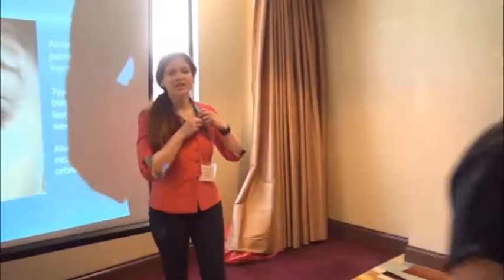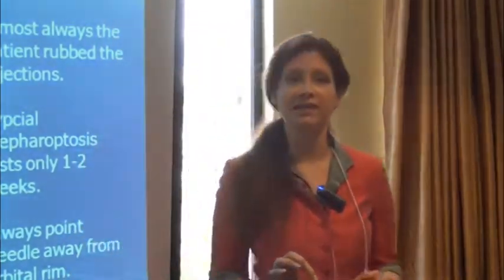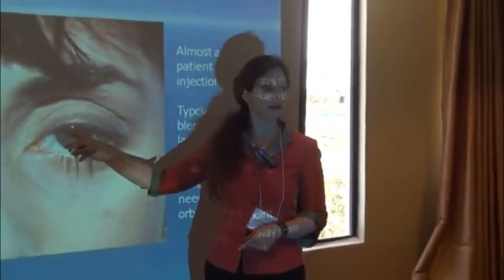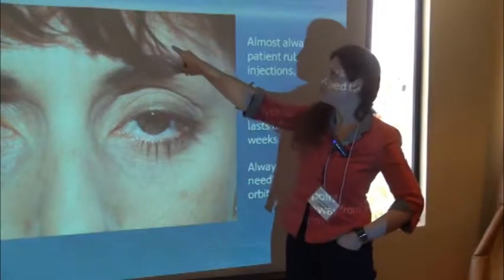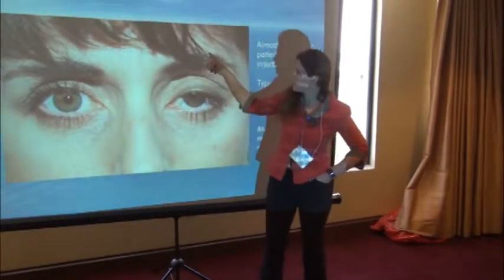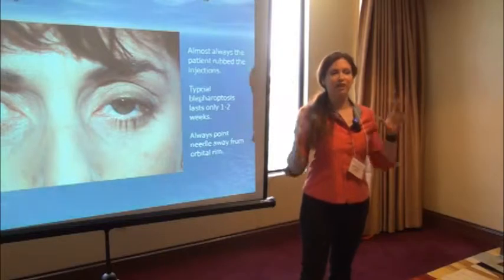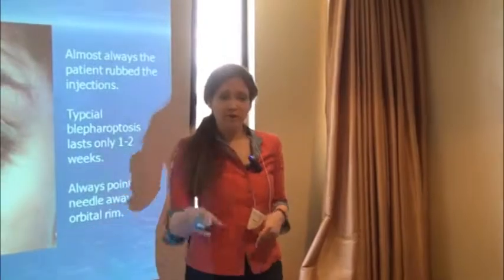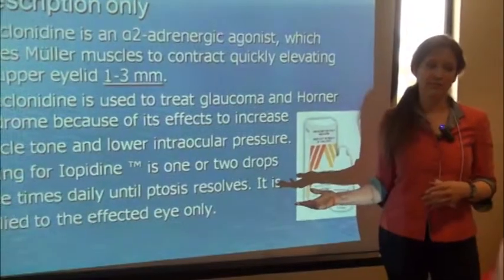Preventing Eye Ptosis by Dr Rebecca Gelber - AAOPM